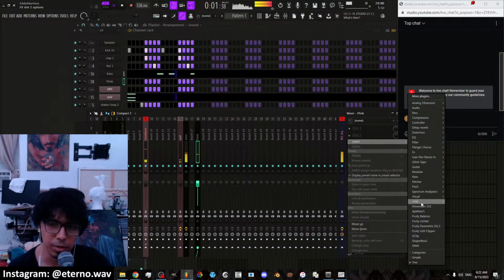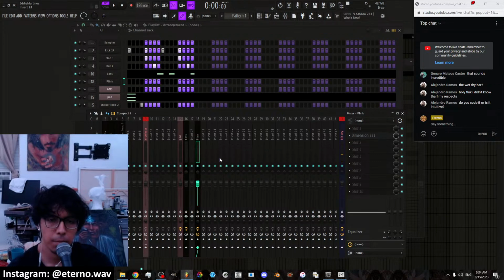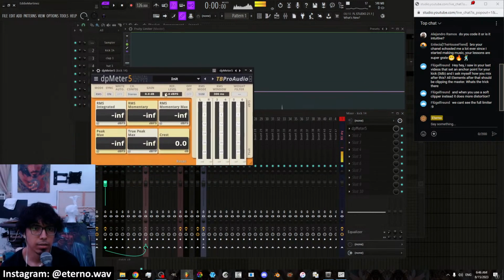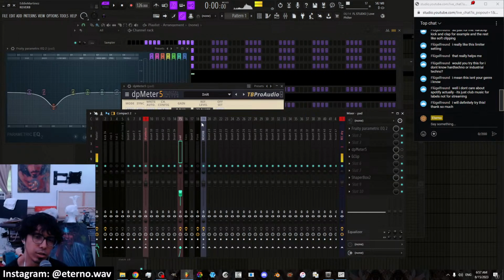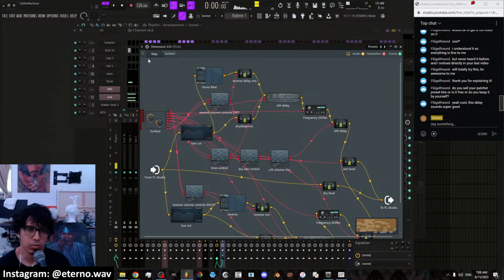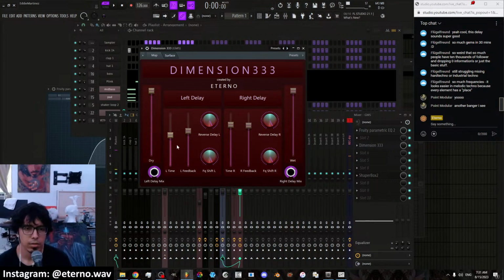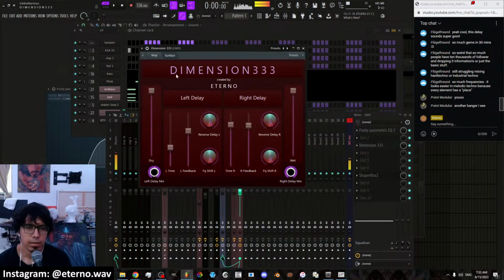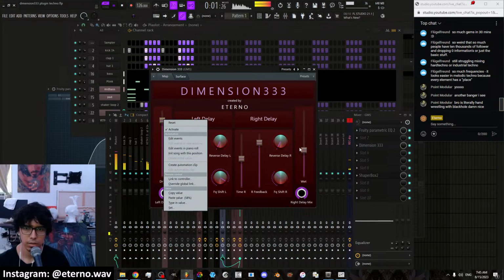Working on a new delay plugin in patcher and making some techno in Fl Studio (Stream #155)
Been working on this new delay patch in patcher!
You can go buy this over at my gumroad!

My techno drum pack!

Chapters:
00:00 intro
2:51 starting the track
14:43 introducing dimension333 plugin
30:20 clip to zero rant
56:08 rant over back to the song
1:18:09 Plugin performance and details